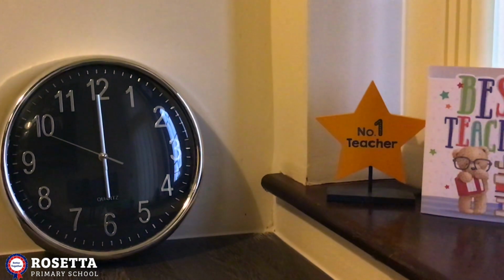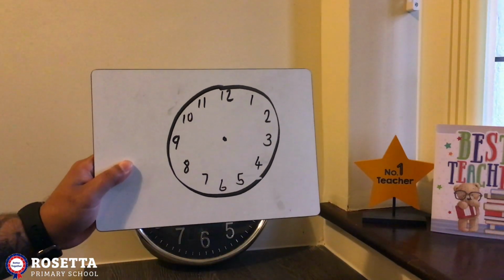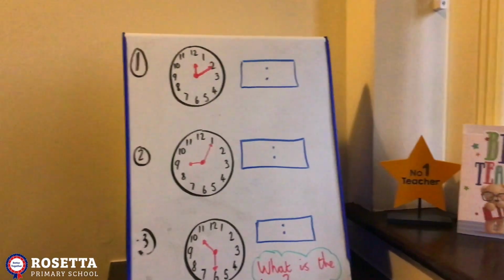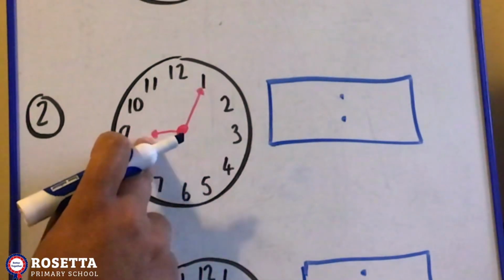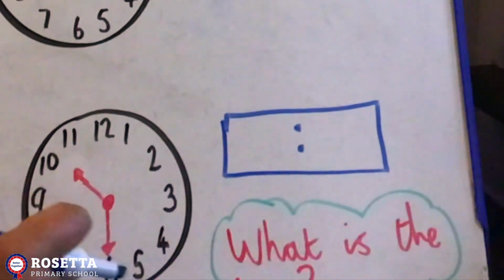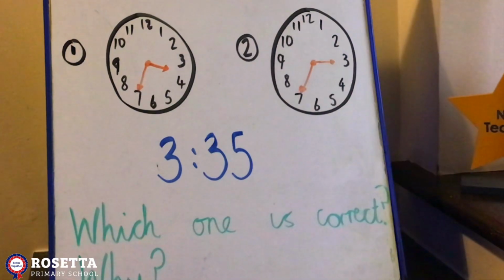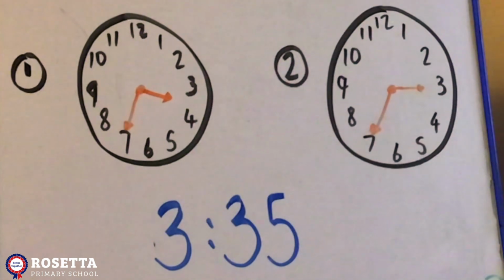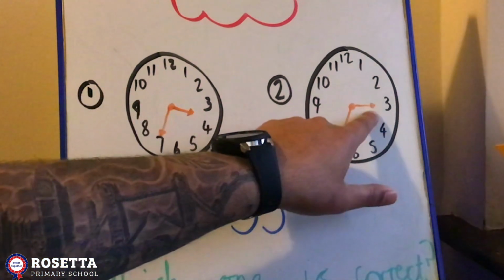Year 2 Time with Mr Singh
Mr Singh talks us through telling the time in minutes. Remember to get your clocks out to help you solve the time questions.